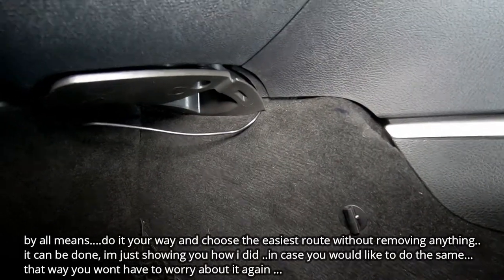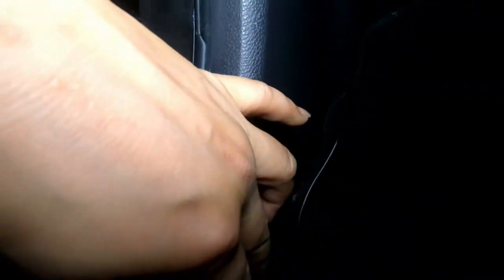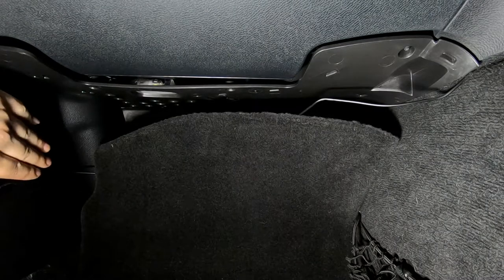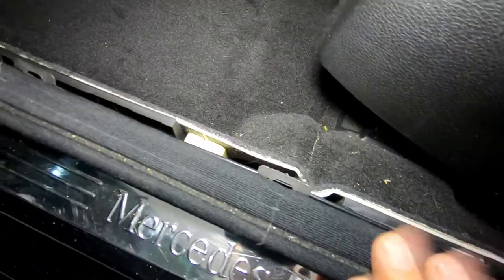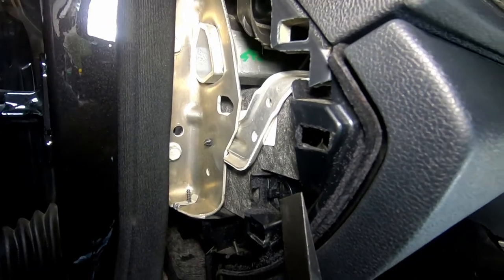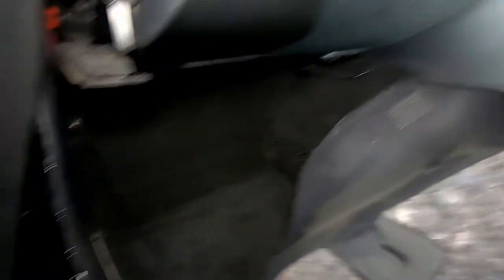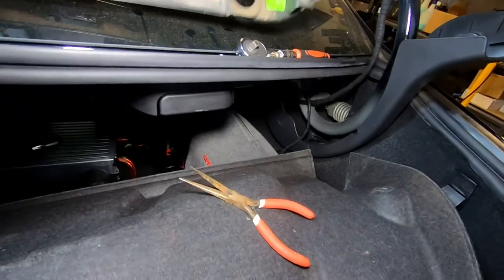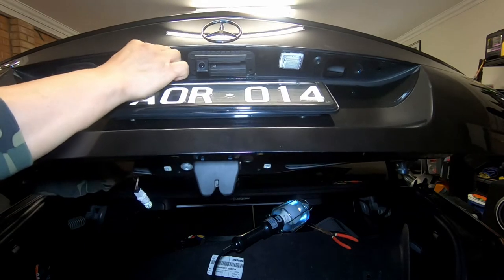mercedes w204 LICENSE PLATE LIGHT camera install+cable route PART 2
wazzup guys❗❗❗

the camera you see in this video will be given away to 1 random subscriber/winner
watch video to see details of how to enter
complete camera setup
x1 fakra adapter cable
x1 license plate camera
x1 6m video signal cable
x1 power dc cable
everything you need to install a backup camera...
all yours... watch video on how to enter. details in video
i will select one random person to send this to

as promised
here is the rest of the license plate backup camera install PART 2
from routing the cable from the front foot well... continuing on from part 1 where we left off after i dropped the signal cable behind the stereo unit and dropped it at the passenger foot well whee the center trim meets the carpet.

in this video i show you how to route the cable from the front passenger foot well all the way to the rear boot area next to the fuse panel in the trunk
how to remove all necessary parts to run the cable safely and securely all the way to the rear SAM fuse panel
i also show you how to modify the camera housing in order to fit the camera into the license plate light slot... depending on the type of camera you have and how it is made , you may not need to do so...i show you my way of tackling the issue where the cable was in the way of fitment

due to the length of the video i decided to break it all up into 3 parts
so in the next video i will show how to wire your backup camera to your reverse light so that
you can prolong the life of your camera
have it only running once you engage reverse gear
rather then using a 12v switched power source, which would have your camera running as soon as you switch your ignition on.
which would in turn degrade the life of your camera
hence why its important to wire it to your reverse light
i will show how to use 3 methods of wiring to eliminate the chance of introducing inconsistent video, noise/fuzzy lines and or error messages on you instrument cluster due to wiring it to your reverse light...
due to the nature of European cars especially Mercedes with their SAM units Signal Acquisition Module...all signals sensors and electronics go through the SAM and if it detects anything that is inconsistent from amp to voltage drops to sensor changes and etc. it will send an error message and display a fault. basically any electrical fault can be detected by the SAM module...
hence why you should never splice or cut factory wires. unless done right it will introduce issues with inconsistent electrical readings. which is why when tapping into your reverse light you will need to use either one of these methods to wire it correctly...eliminating errors.
these methods are
using a rectifier
using a capacitor
or a relay
any of these methods will suffice and work
being the safest and best way to wire it

all this will be shown in part 3
so be sure to tune in for the final part of this reverse/backup camera INSTALL

and ring that bell
for your chance to win this complete camera setup

sincerely

mikeyz vlogz

PLEASE NOTE